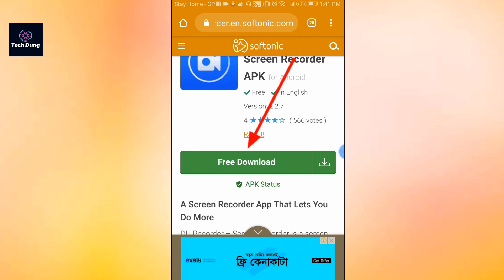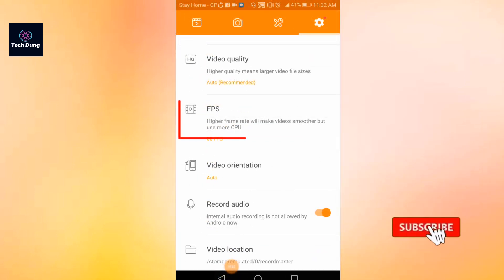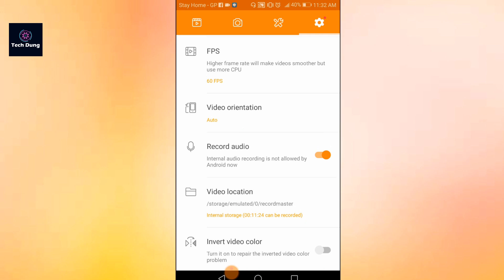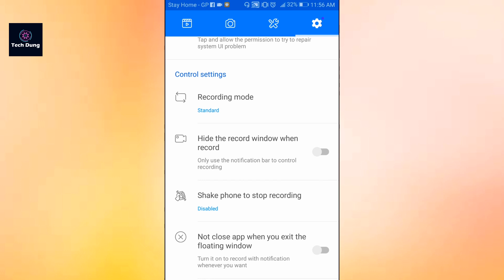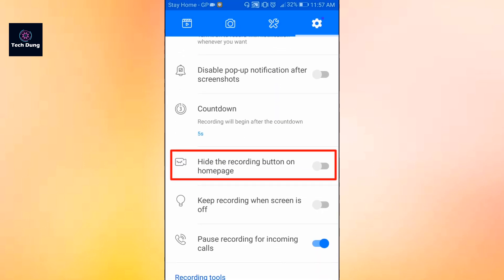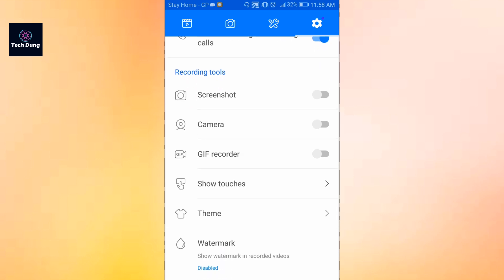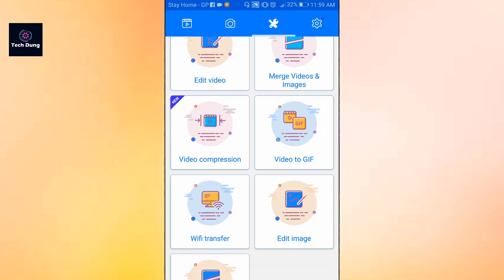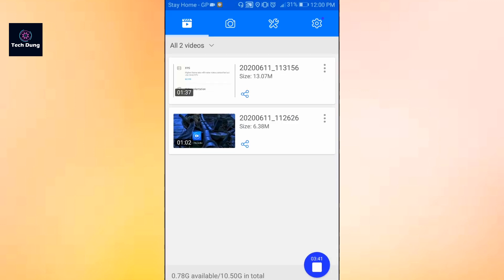Best Screen Recorder for Android without any watermark (100% Work)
Best Screen Recorder for Android without any watermark is a tuition video for screen recorder user. It helps you to do screen recording A to Z. This app name is DU Screen recorder.